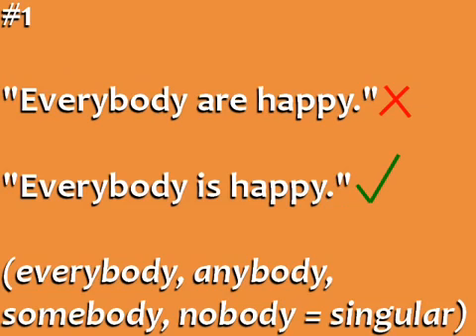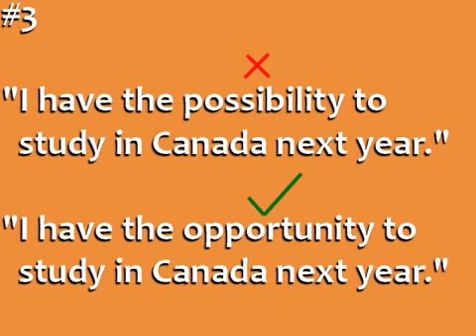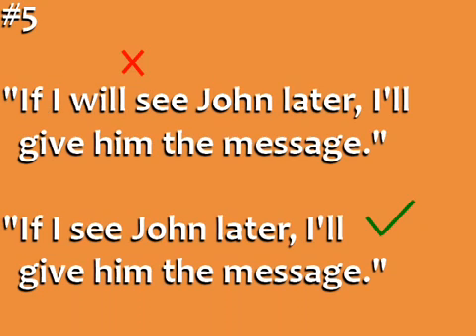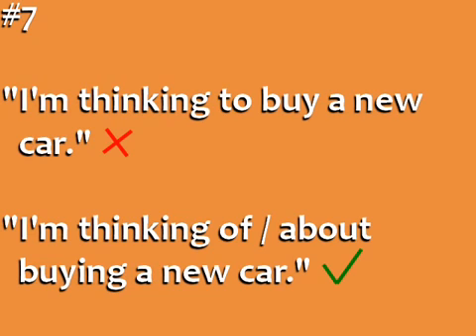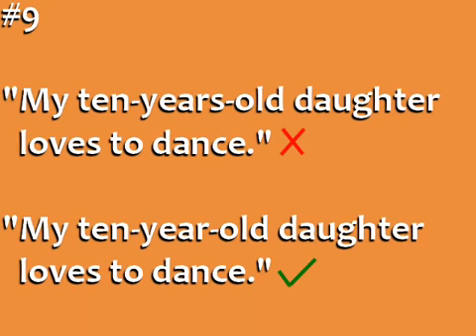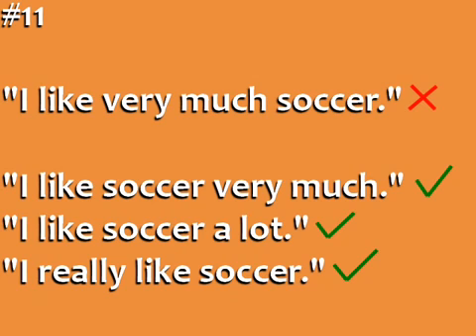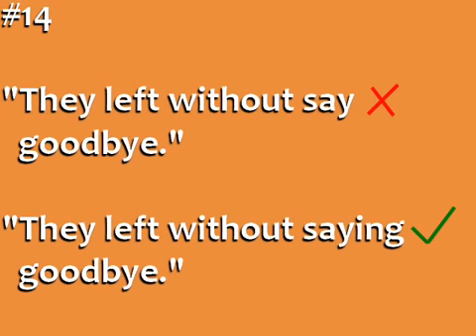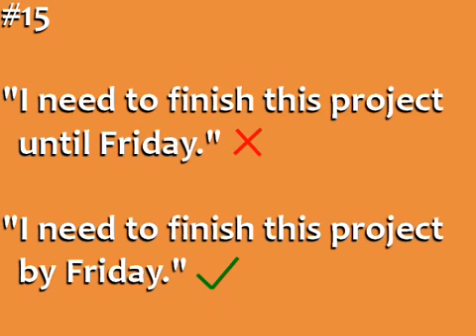15 Common Errors in English